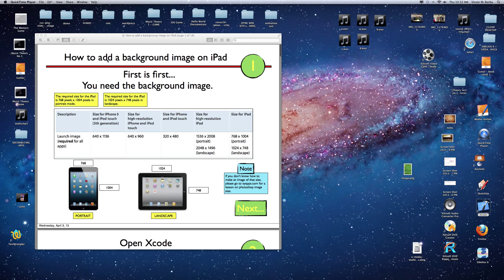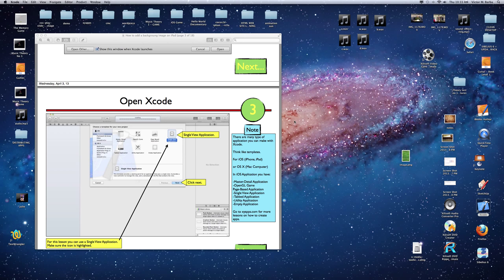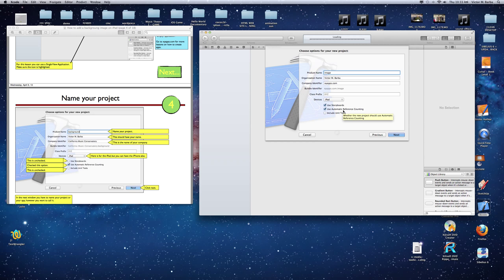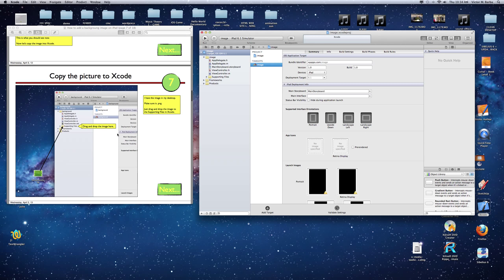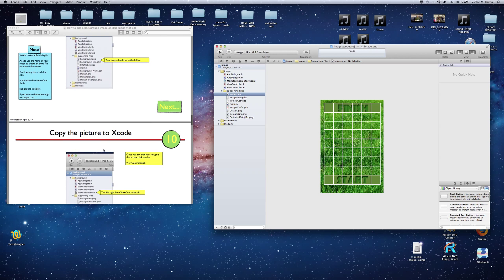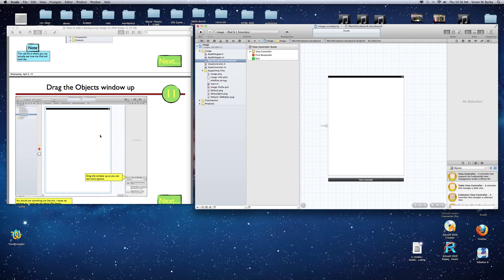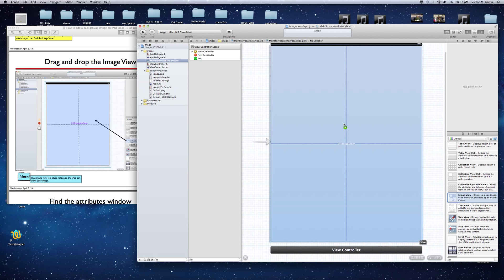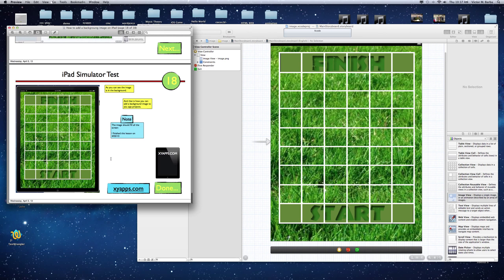How to add a background image on the iPad with Xcode 4.6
I hope you find this tutorial useful, please let me know if you don't understand something. My goal is to help you learn in a very simple way.